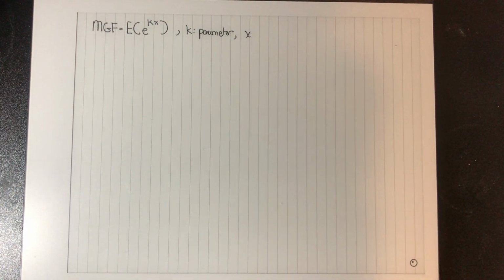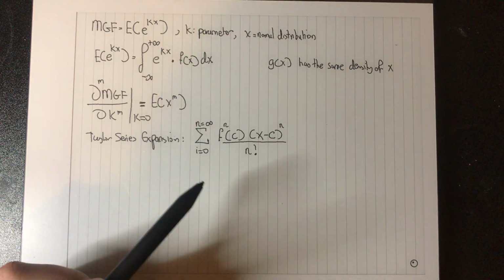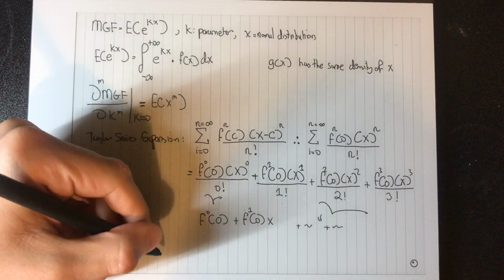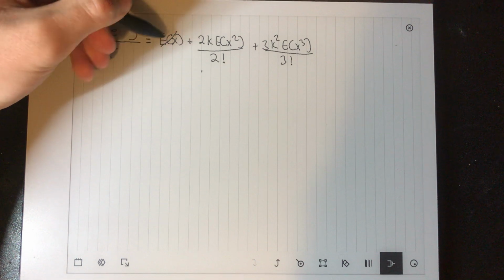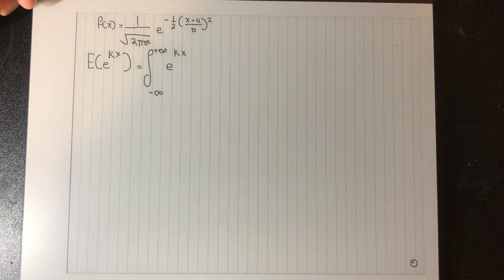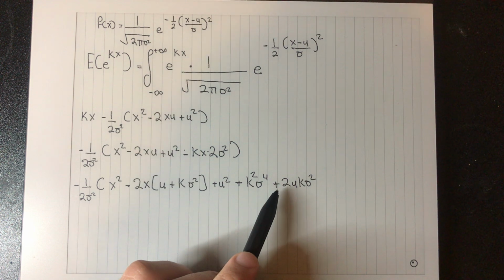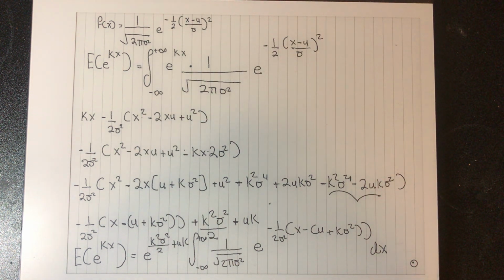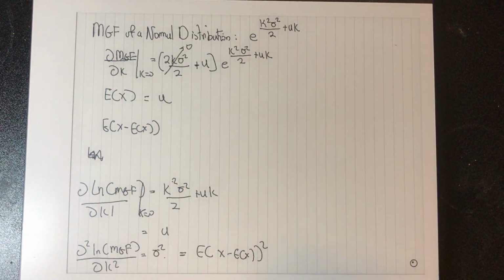MGF Normal (In depth)